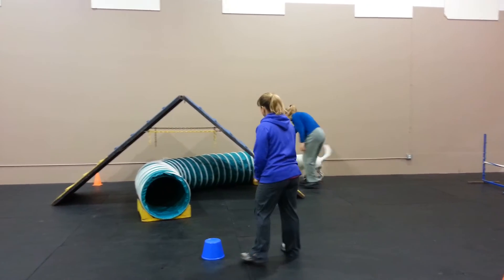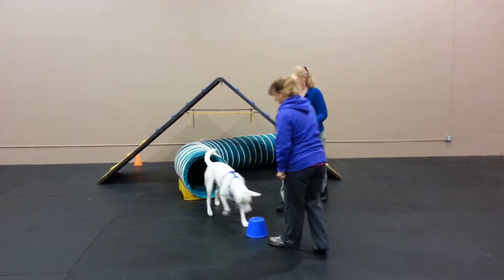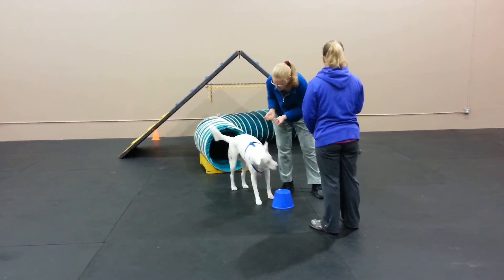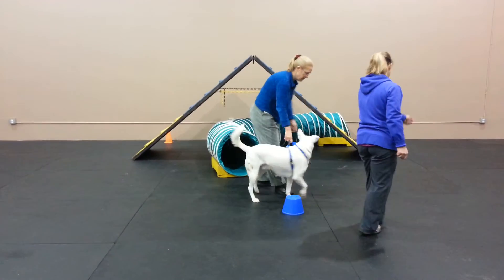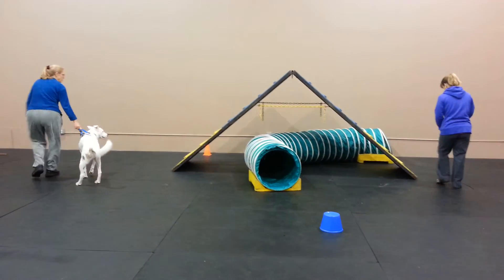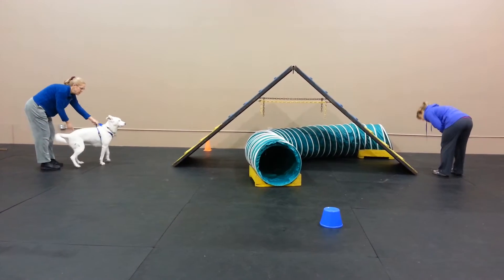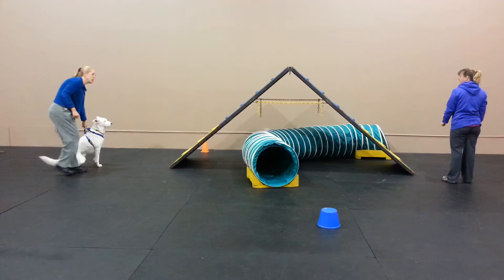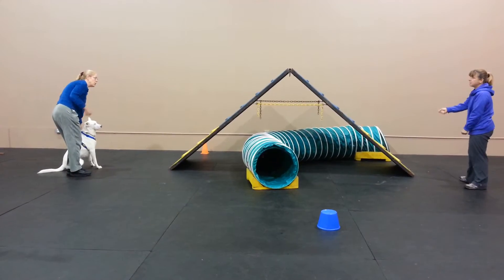Yuki advanced agility week 2